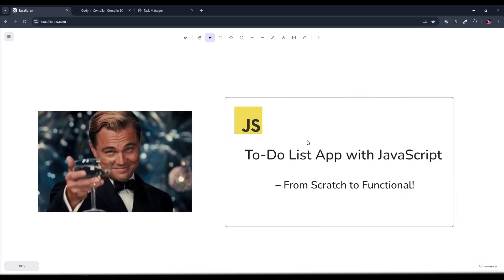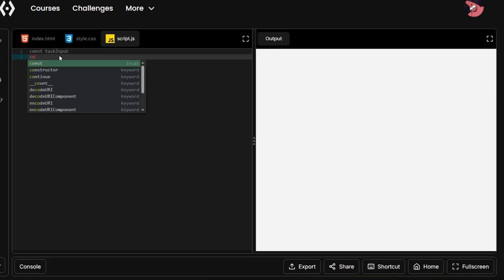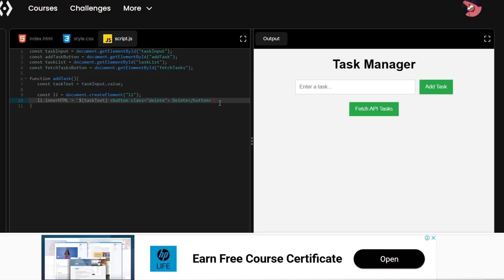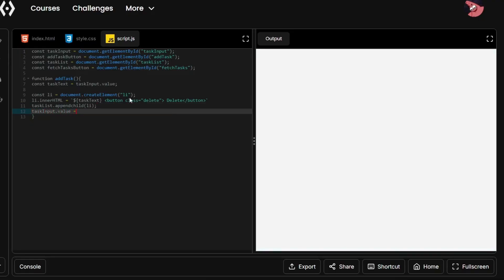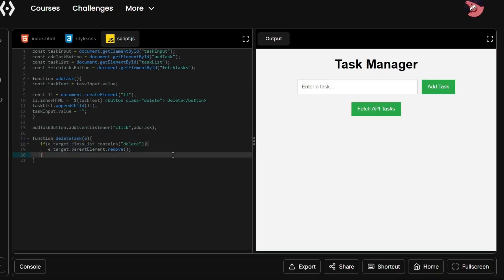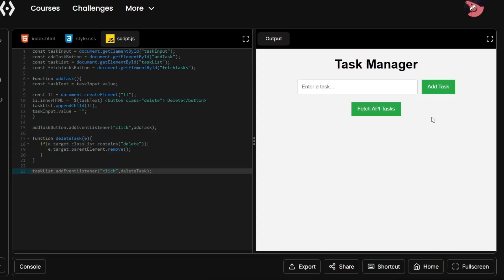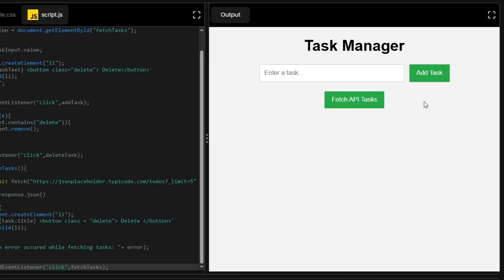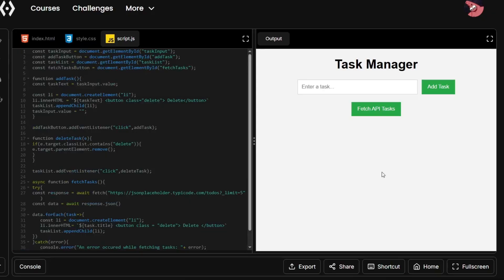Build a Task Manager App Using HTML, CSS & JavaScript | Full Project Tutorial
Learn how to build a fully functional Task Manager App using HTML, CSS, and JavaScript in this step-by-step tutorial! 💻 Whether you're a beginner or brushing up on frontend skills, this project covers all essentials — from creating a dynamic UI to implementing core JavaScript features for task management.

🔹 Project Highlights:

Task Manager using JavaScript

Responsive Task Manager UI

To-Do List Web App

Add, Delete, Edit Tasks

Local Storage Integration

💡 This is the final project of our JavaScript beginner’s series, so make sure to follow along and apply what you’ve learned so far!

👇 Drop your thoughts or questions in the comments – I’d love to hear how your version turns out!